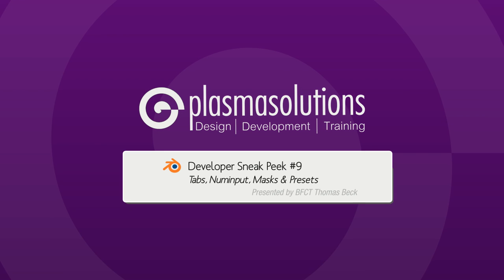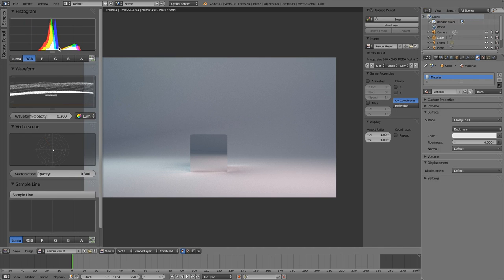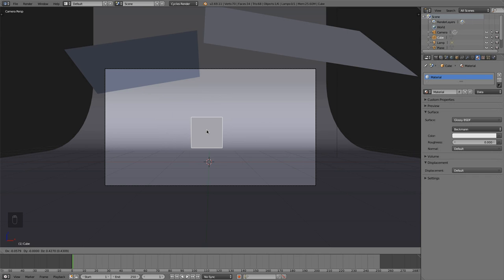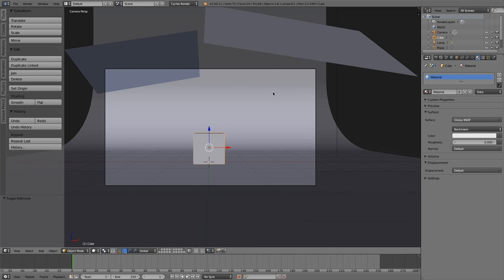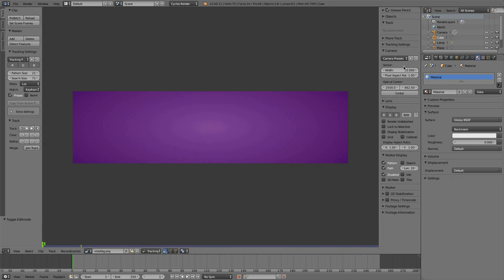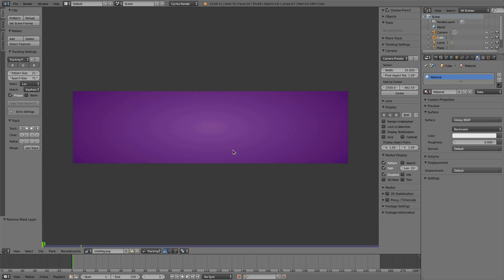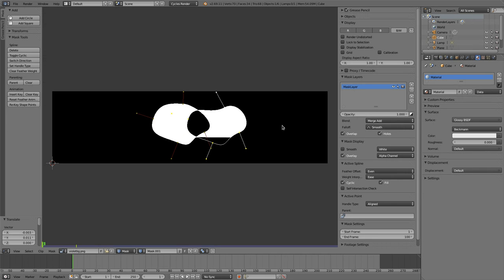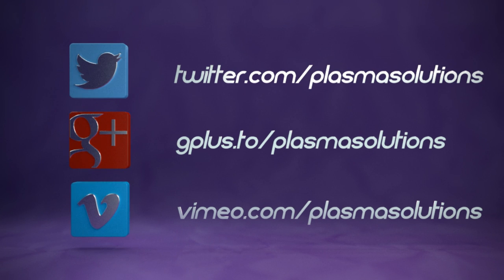B3D Sneak Peek #9 - Tabs, Numinput, Masks & Presets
In this episode: Tabs everywhere :) The new numinput changes from Bastian Montagne, an awesome mask option by Campbell and many cool presets in the movie clip editor (for iphone, gopro...)

What's it all about:
In this series I'll present at least once a week new and (hopefully) useful features for all of you outside the Blender 3D development universe...

Greetings to all of you and thanks for all the nice comments!

We're always keen on knowing what you think of those clips, so keep telling us!

Thomas Beck